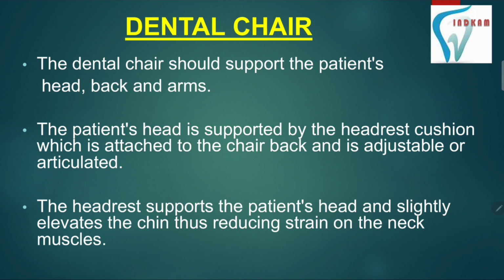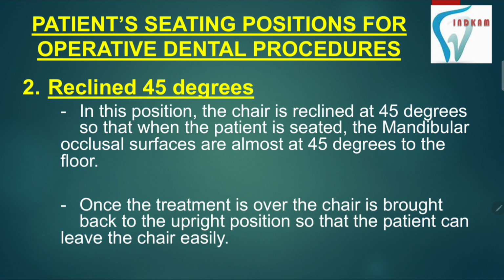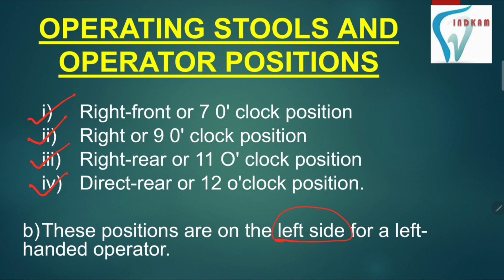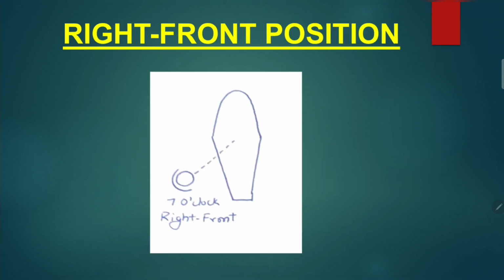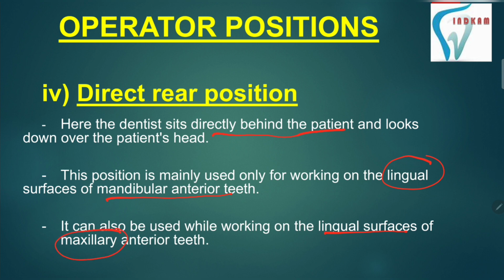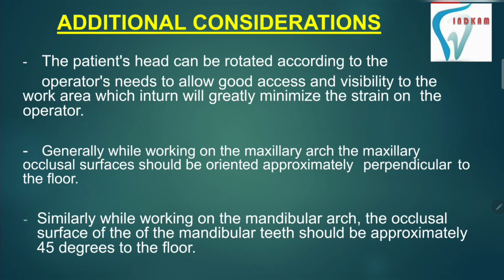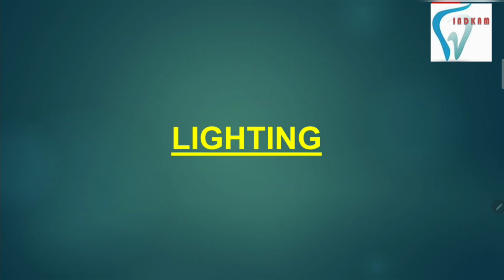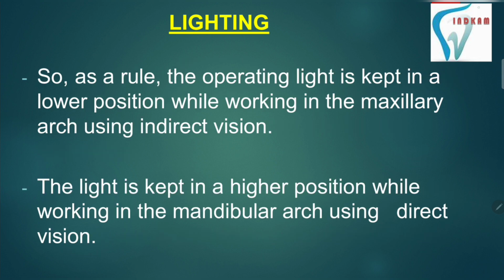Dental Chair and Operators position (English)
Dental Chair and Operators position
video includes-
DENTAL CHAIR
PATIENT’S SEATING POSITIONS
Almost supine
Reclined 45 degrees
OPERATING STOOLS AND OPERATOR POSITIONS
Operating stools
Operator positions
Right-front position
Right position
Right-rear position
Direct rear position
ADDITIONAL CONSIDERATIONS
INSTRUMENT EXCHANGE
LIGHTING
MAGNIFICATION
ADVANTAGES OF MAGNIFICATION